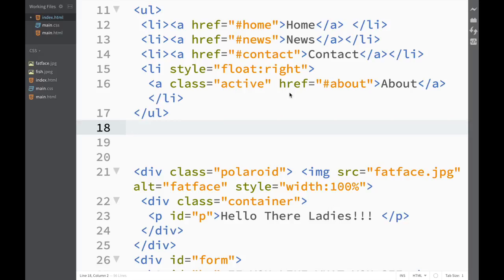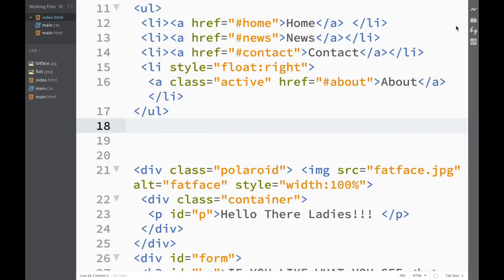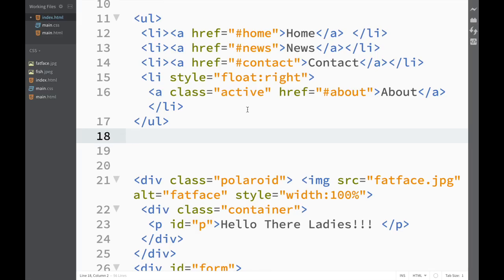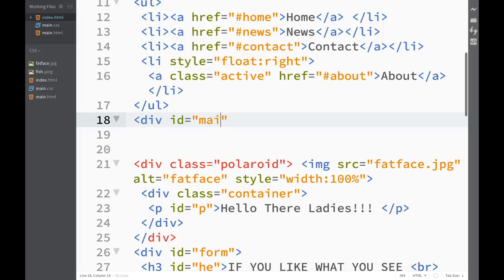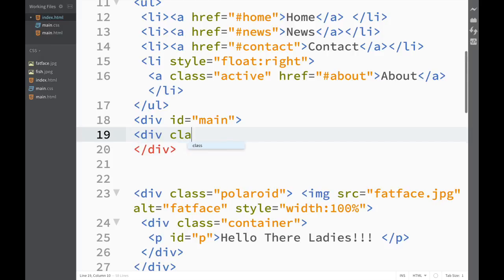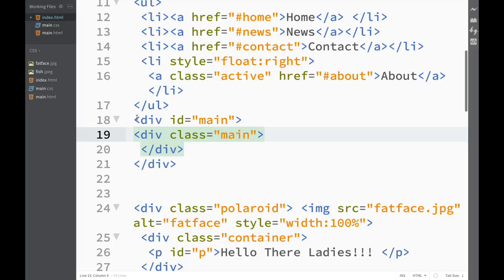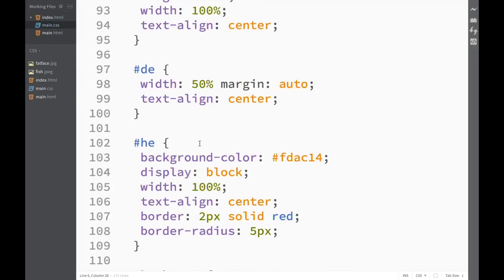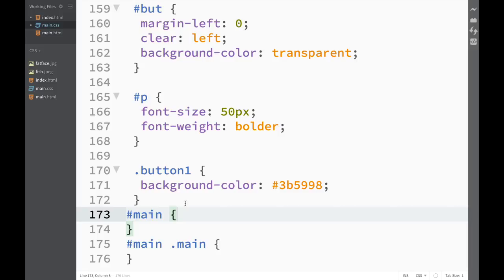Brackes Extensions - CSSFier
Brackets Extensions - CSSFier